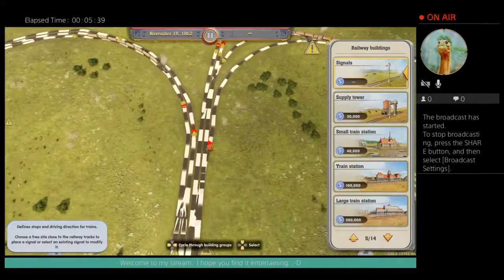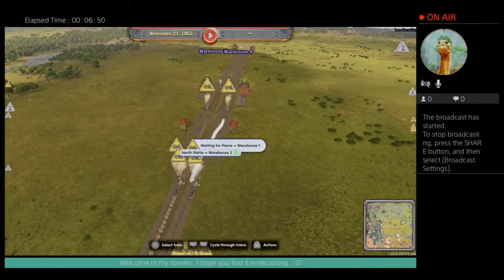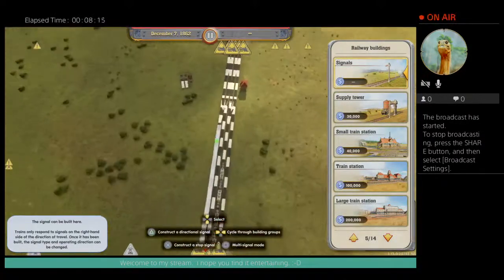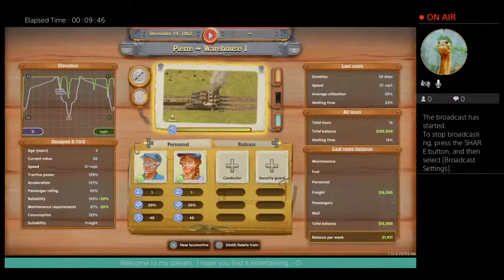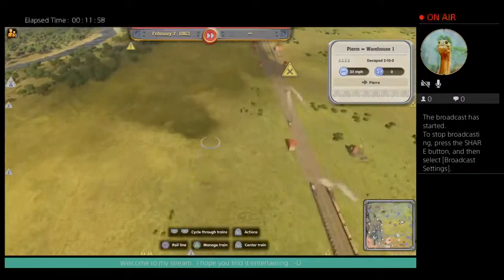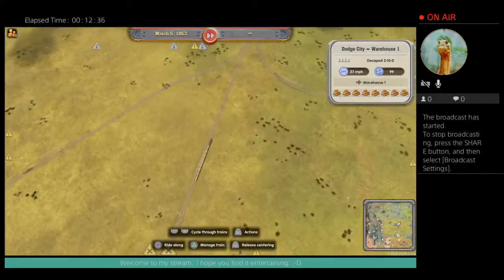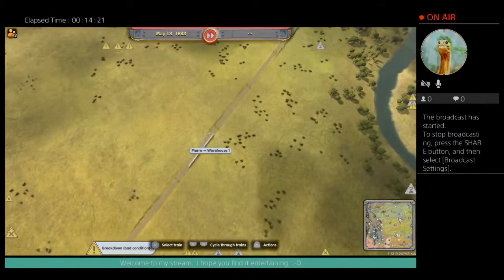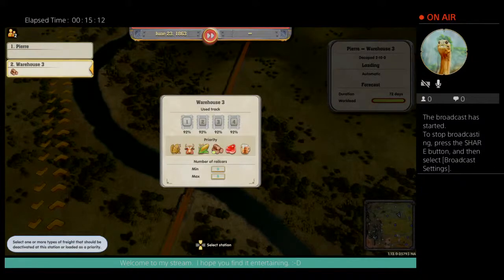Railway Empire: Experimenting with multiple warehouses